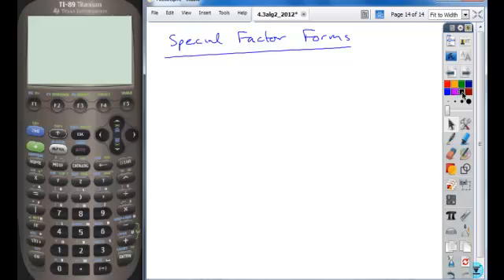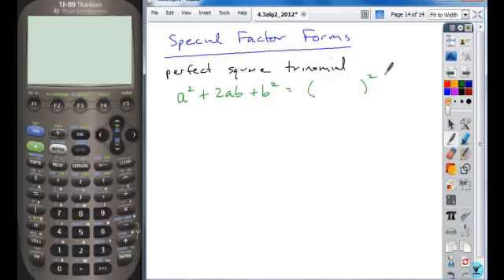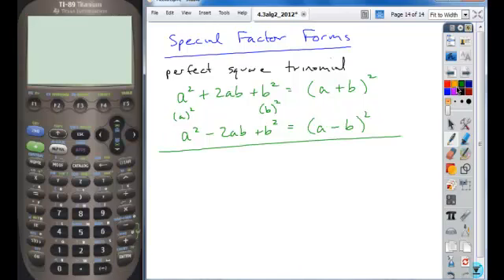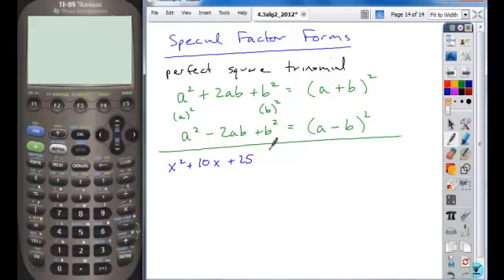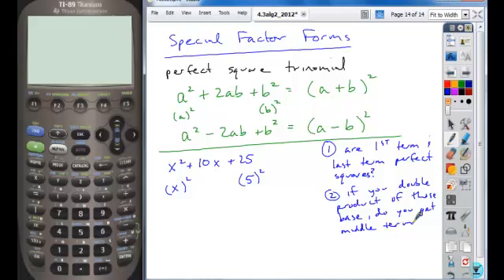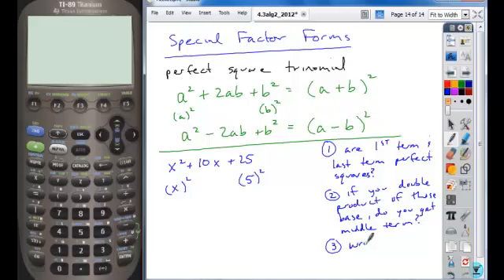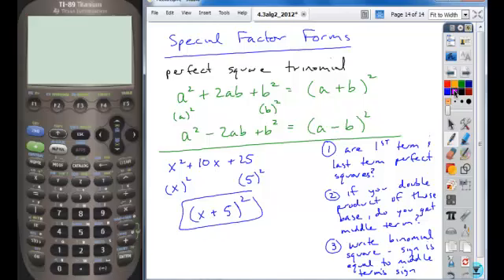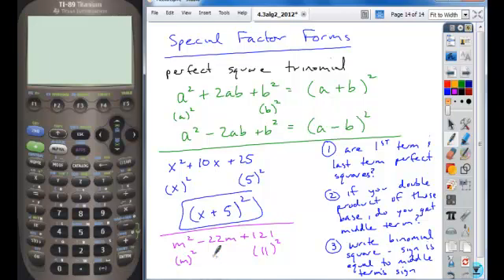4 3alg2 perf sq tri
4.3 alg2 special factor form: perfect square trinomial